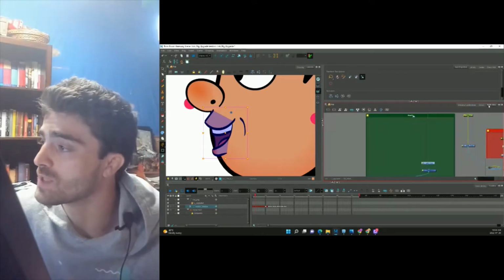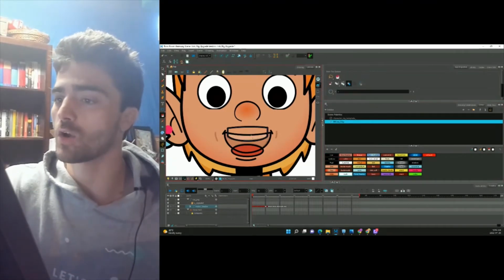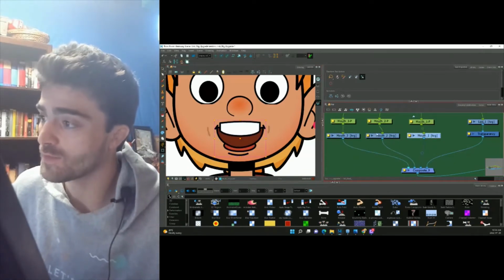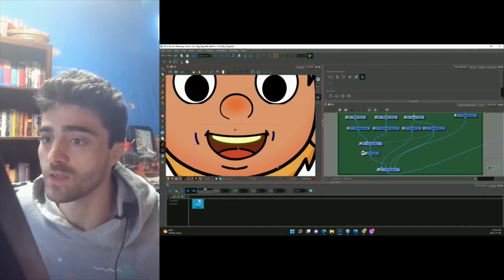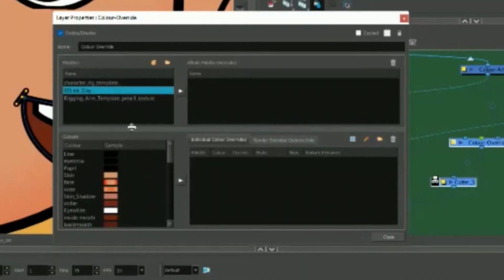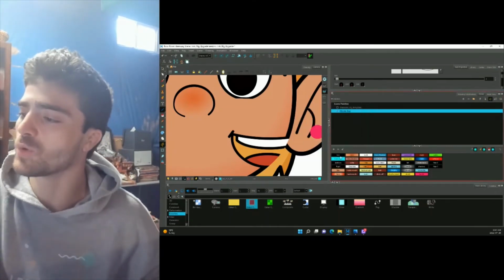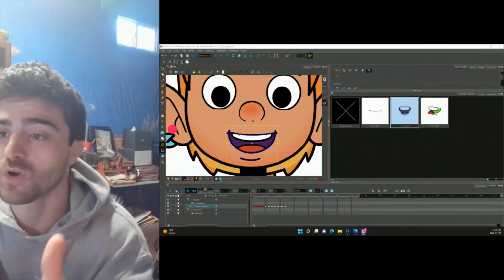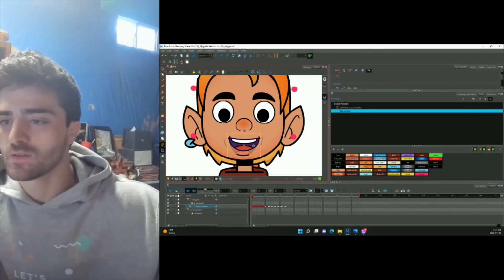I Found a Better Way to Rig a Profile Mouth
So I have been trying to find a better way to rig a profile mouth and I think I may have stumbled onto something super cool!  Check it out and let me know how you rig your mouths in the comments.

0:00 What We are Building
0:23 The Plan
0:48 Creating 3 Seperate Layers for the Lips, Tongue & Teeth
3:42 Seperating the Lips, Tongue & Teeth
4:52 Cutting the Teeth & Tongue
5:28 Cutting the Lips Line Art
6:15 Cuttin the Lips Colour Art (IMPORTANT STEP)
8:22 Adding the Back Part of the Mouth
10:31 Creating the other Drawing Substitutions
12:54 Comment any Questions Below!!
13:11 Maarrloooooo